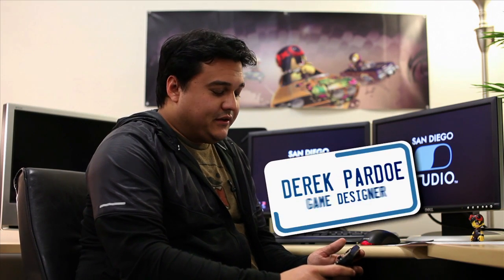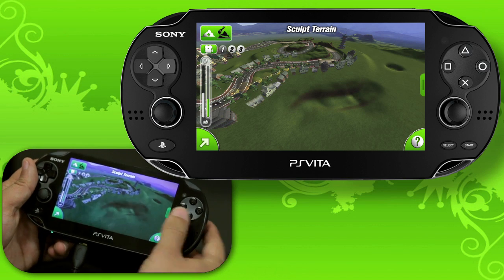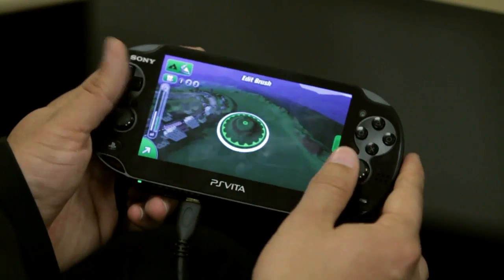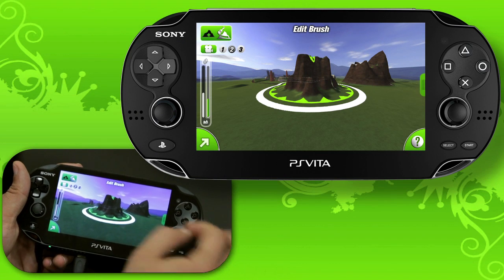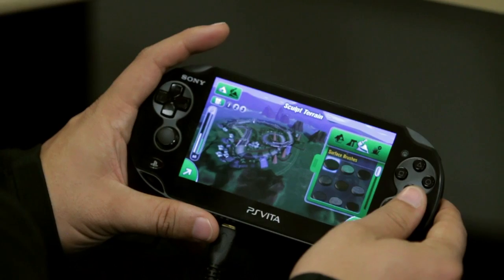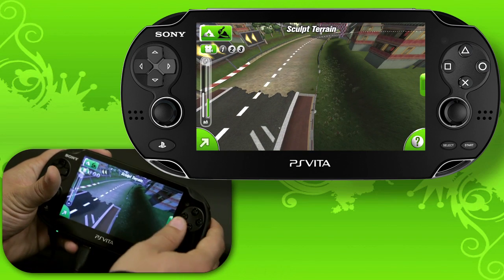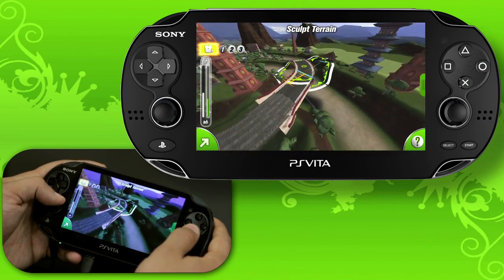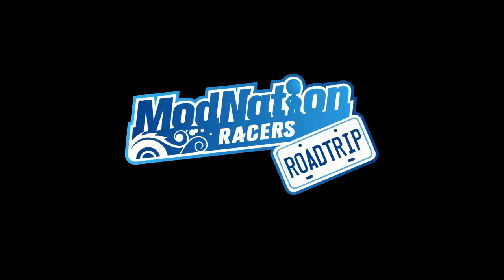ModnationRacers PSVita EDIT TERRAIN PEGI